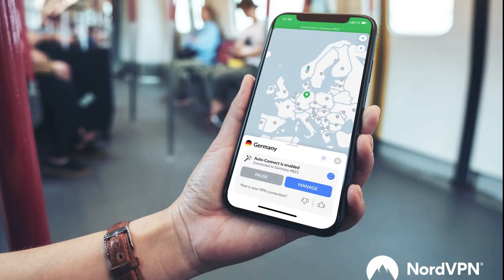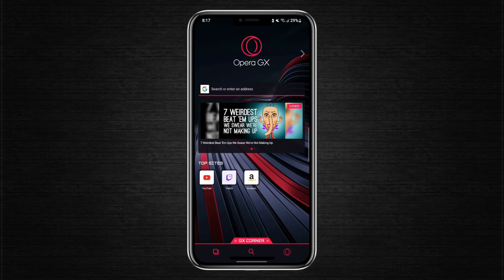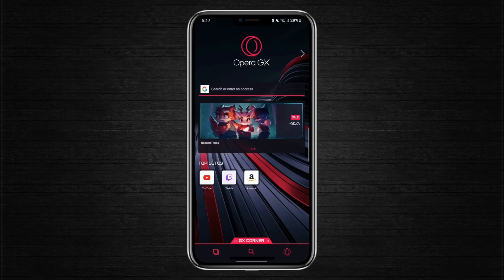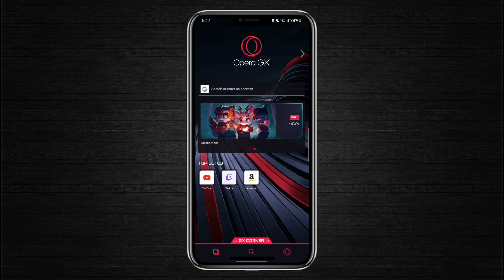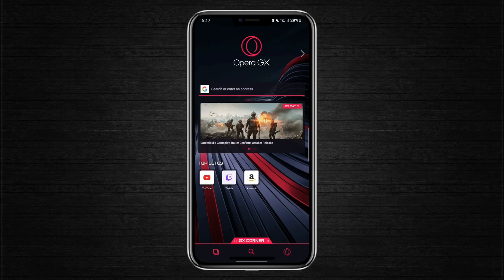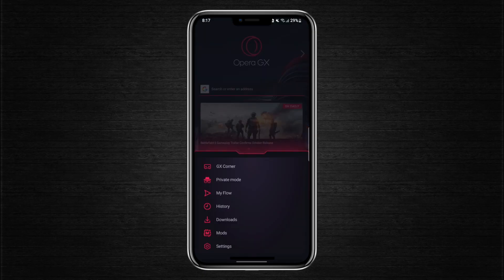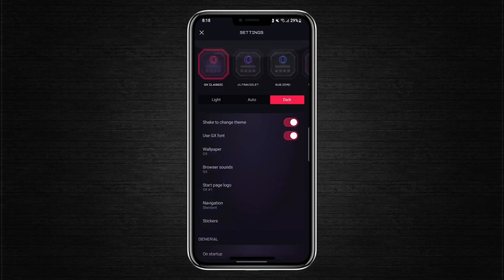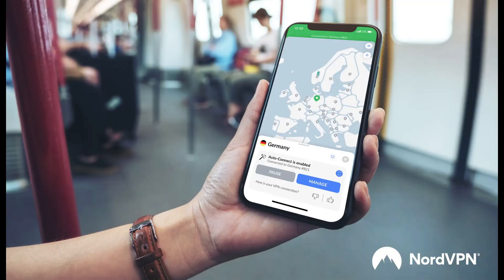How to Activate VPN on Opera GX Mobile (Is It Possible?) ✅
Wondering if you can use a VPN on Opera GX Mobile? Yes! This quick guide shows you how to enable and optimize the built-in VPN in Opera GX’s mobile browser for Android and iOS. Learn how to switch server locations, check your IP, and troubleshoot connection issues—all for free! Perfect for gaming, privacy, and bypassing geo-blocks on the go.